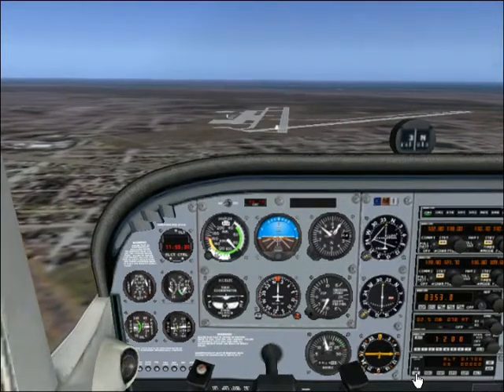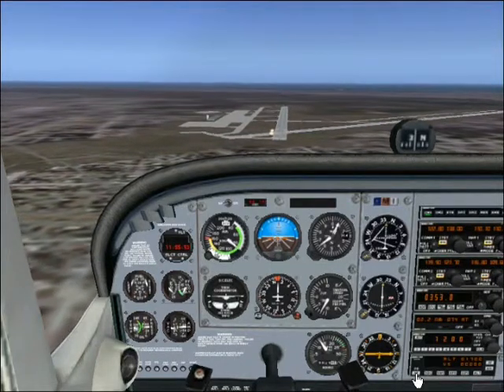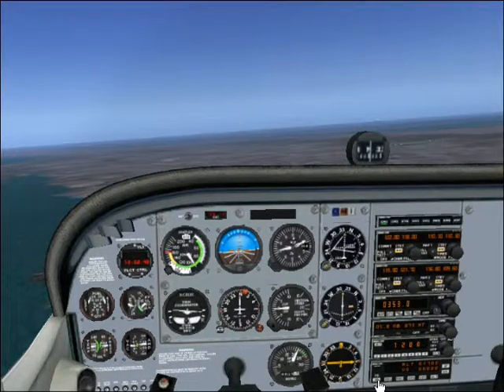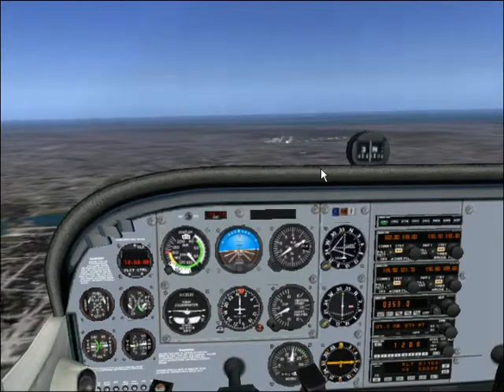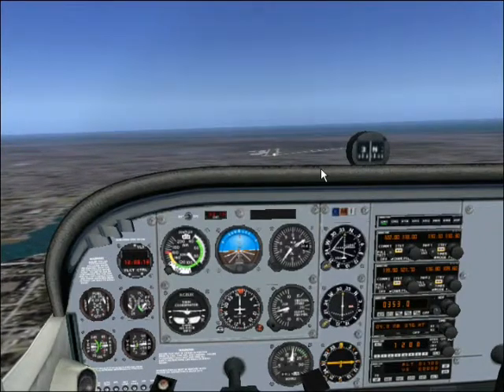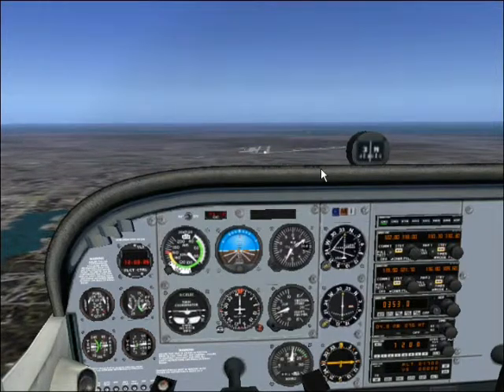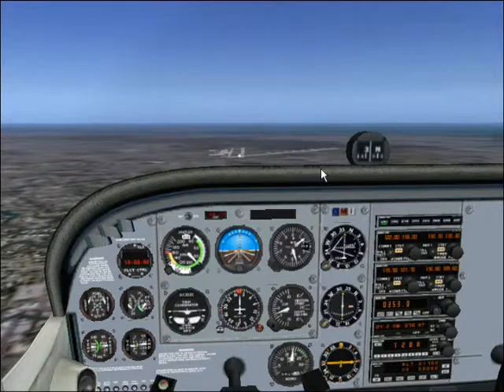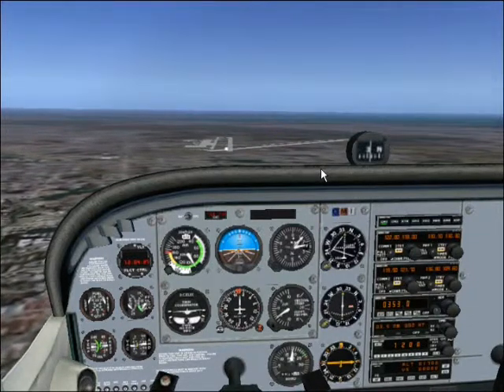Landing - In-Air Flight Review - vHorizon Flight Center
This is the In-Air Flight Review Lesson for the Student Pilot Course at virtual Horizon Flight Center.